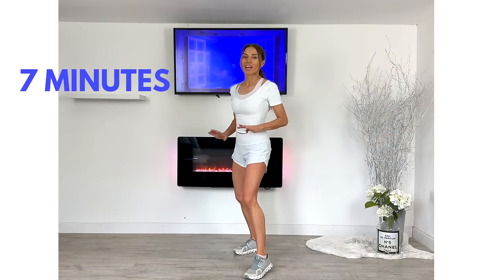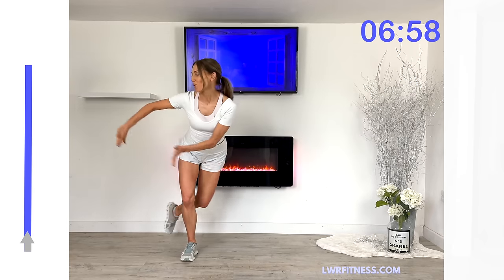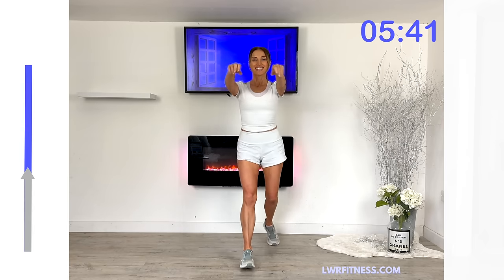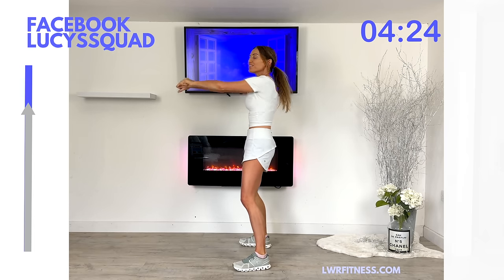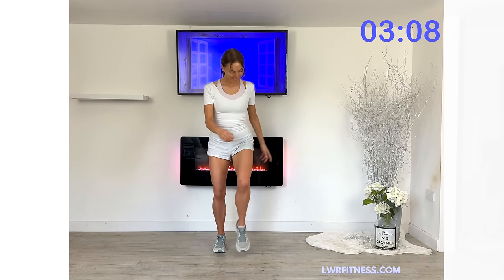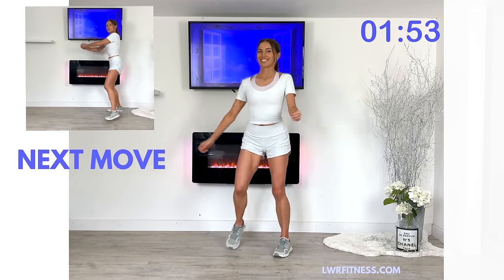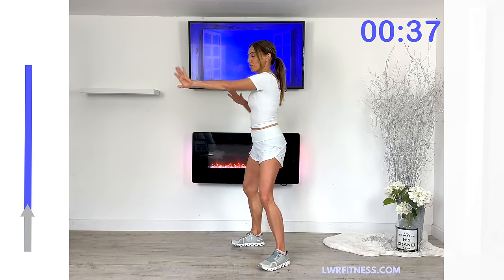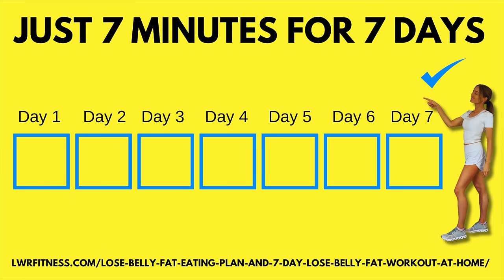7 Minute Belly Fat Workout - 7 Day Challenge - Start Today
Join me for this 7-Minute Reduce Belly Fat Workout.

All the moves are Standing Cardio Abs. This Reduce Belly Fat Challenge is the perfect workout for you to burn unwanted belly fat in just 7 days.
To get the best results it is important to focus on Healthy Eating and Boosting your Daily Steps below I have some useful links for you:

00:01 Introduction to  Lose Belly Fat Workout
00:27 Quick Warm Up
01:16 Belly Fat Exercise 1 - Cardio Step Over Arm Sweeps
02:17 Belly Fat Exercise 2 - Cardio Ab Knee Drives
03:17 Belly Fat Exercise 3 - Ab Twists and 4 Cardio Punches
04:18 Belly Fat Exercise 4 - Couble Side Step to 4 Ab Kicks
05:22 Belly Fat Exercise 5 - Waist Bends
06:31 Belly Fat Exercise 6 - Cardio Rowing Abs
07:30 Belly Fat Exercise 7 - Sculpt Ab Stir and 4  Palm Presses
08:31 High 5
08:51 7 Day Challenge to Lose Belly Fat Tick Chart

7 Minute Belly Fat Workout -  7 Day Challenge - Start Today